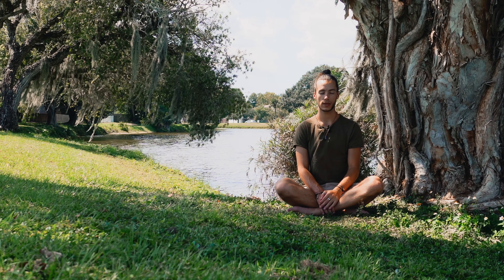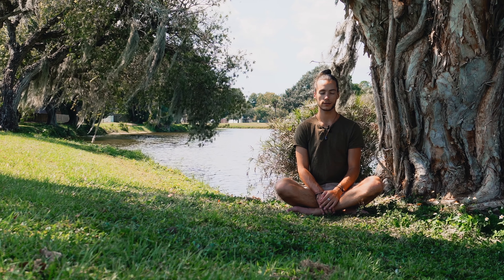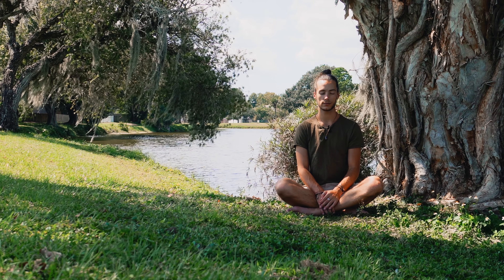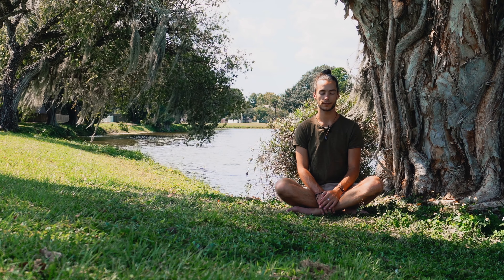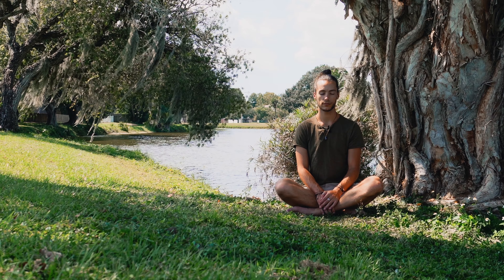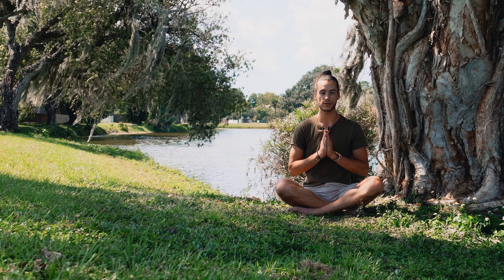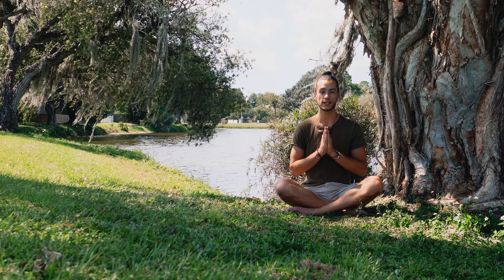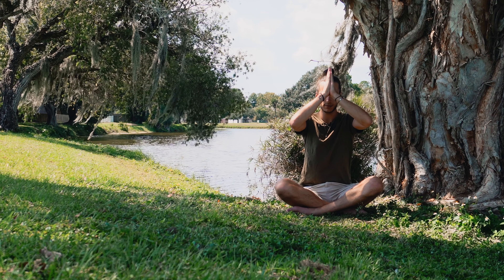Energising Breathwork - Fire Up your Body with Pranayama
This guided breathwork session will help you elevate your energy levels by using a combination of pranayama exercises. In 10 minutes you can change your mood and improve your alertness by simply breathing.

If you do this regularly you'll notice the long term effect of improving you immune system and vitality.

You may experience a sense of dizziness or tingling, this is perfectly normal and will dissipate after a few normal breaths.

For more info about me or to book a private session head over to my